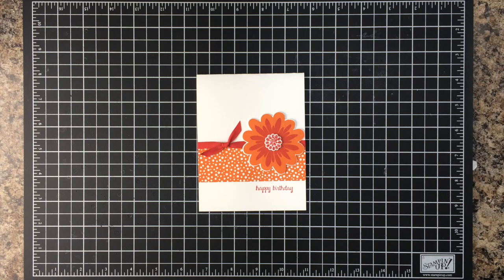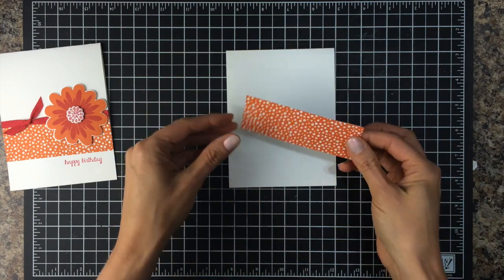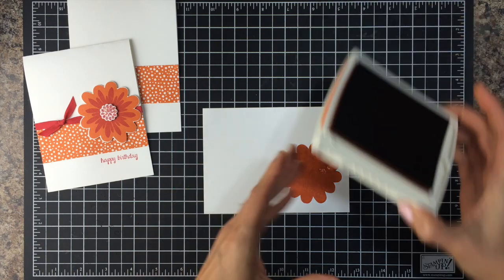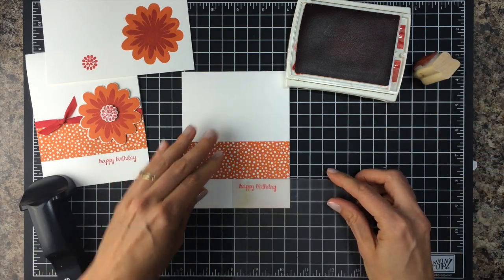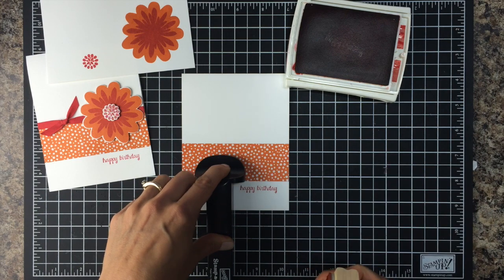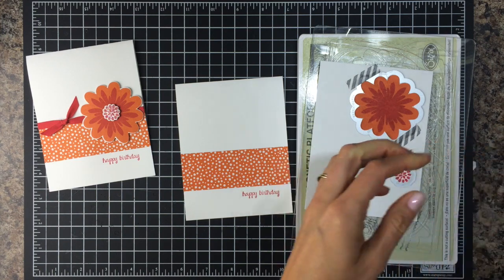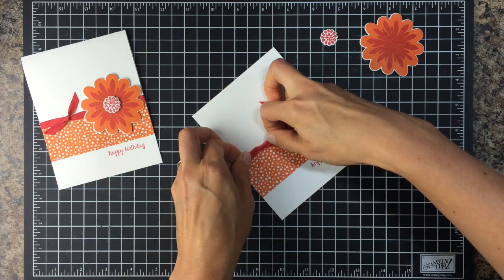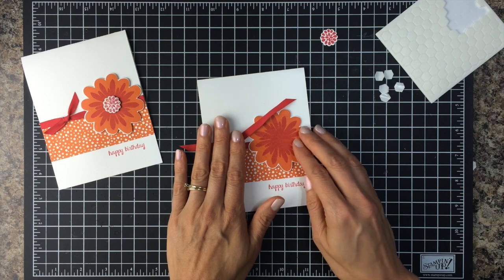Flower Birthday Card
Take a peek over my shoulder as I show you how to make a handmade flower birthday card from start to finish on this episode of Ink It Up with Jessica TV!

You’ll learn how to heat emboss to add a little sparkle, use the Stamp-a-ma-jig for perfect placement of your stamp images and tips for using framelits to cut out your stamped images.